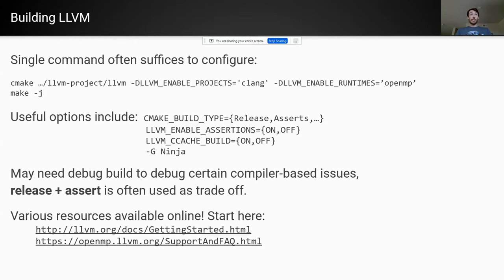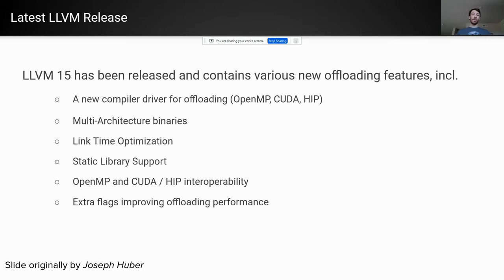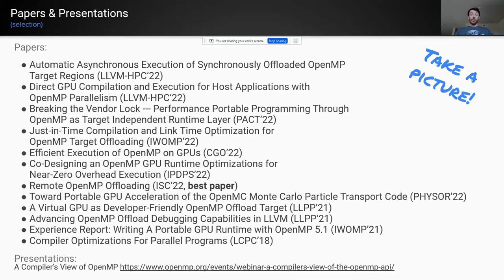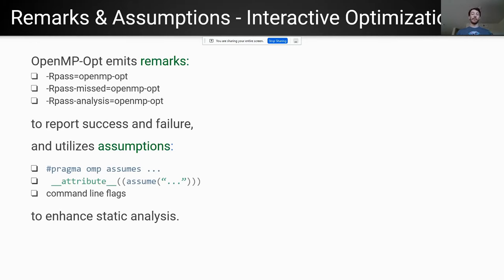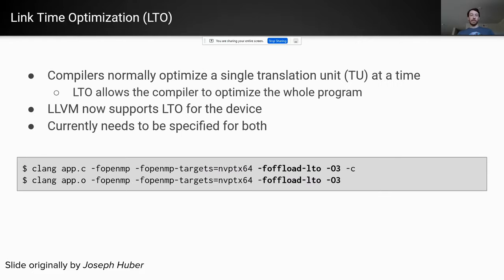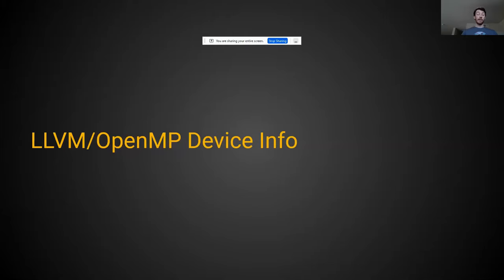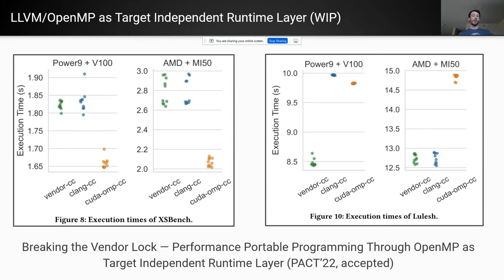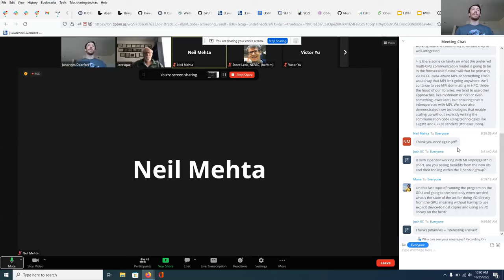Current State of LLVM Compiler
Johannes Doerfert (HPE)